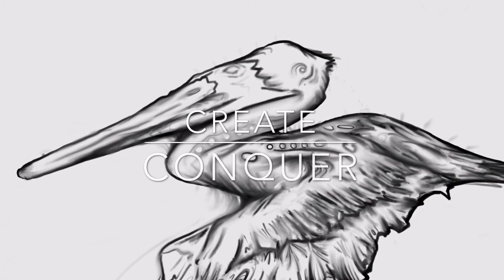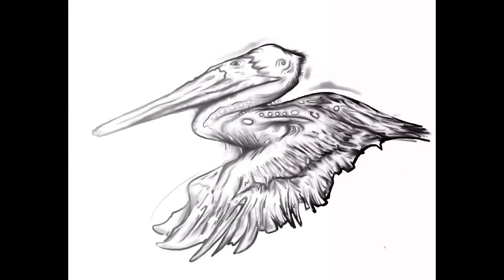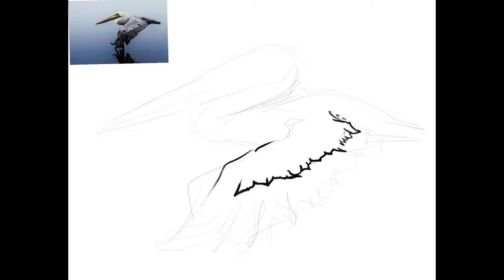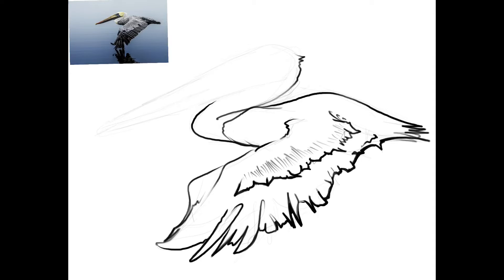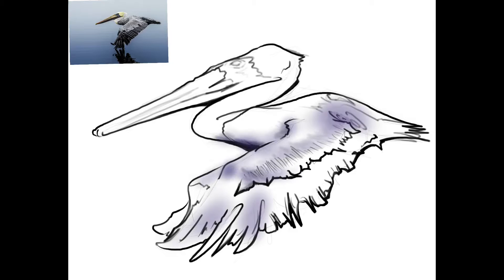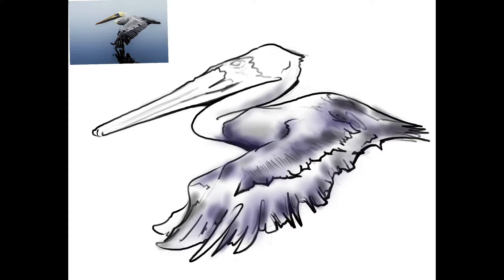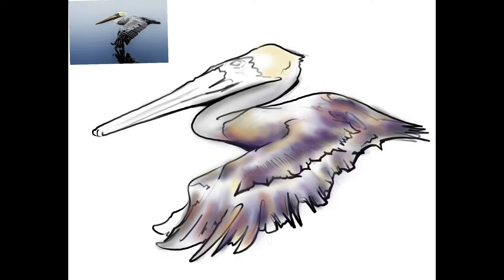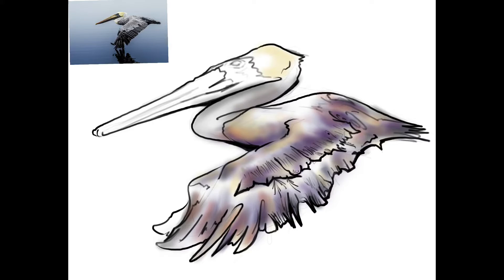Pelican Lofi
Illustratration of a pelican and time lapsed it.  Thought it turned out well and love how the music flowed with it well

Soundcloud.com/shermada
Shermada productions

Instagram.com/SeanTownz